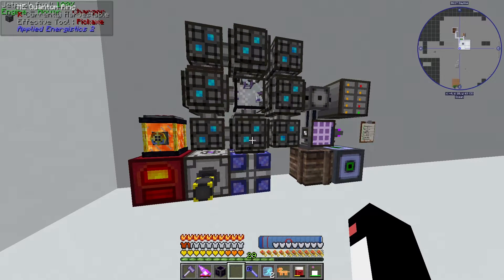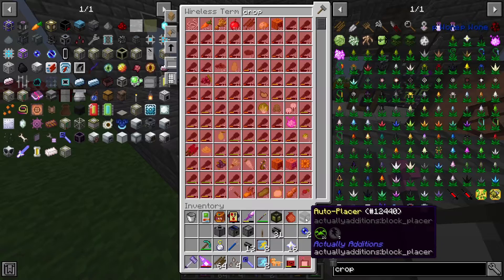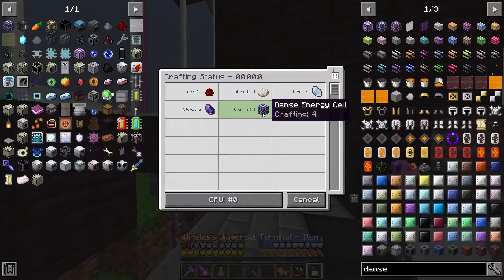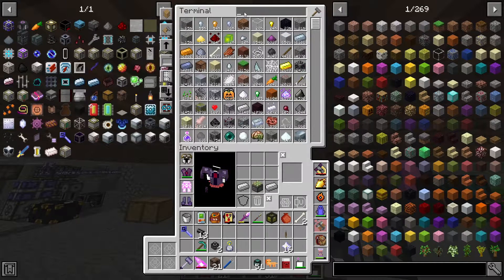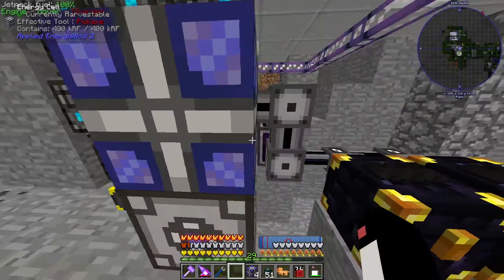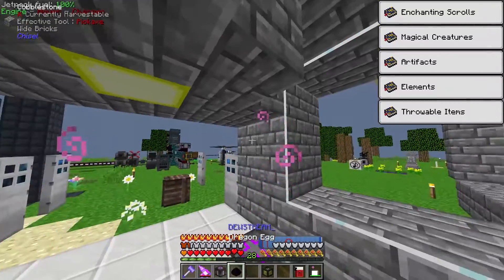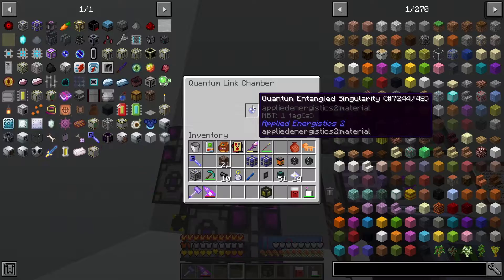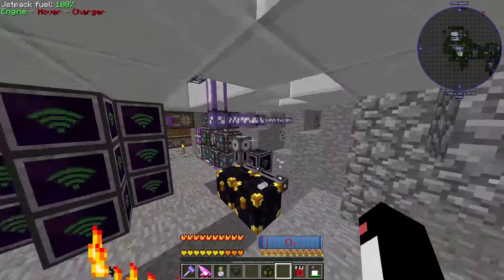Minecraft MC Eternal Modpack Chapter 2 Ep 120 - Dragon Egg Mill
This episode of the MC Eternal modpack we have updated to 1.3.7.1 and are met with a new Space quest line. This episode we make a Dragon Egg Mill! The main mods needed to make a Dragon Egg Mill is Extra Utilities 2

Duncan from Yogscast's episode of MC Eternal